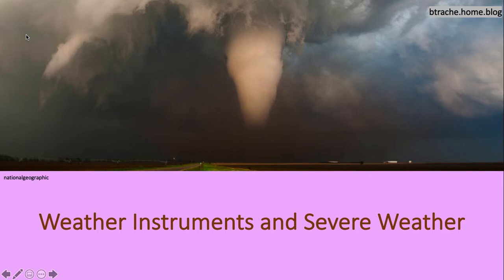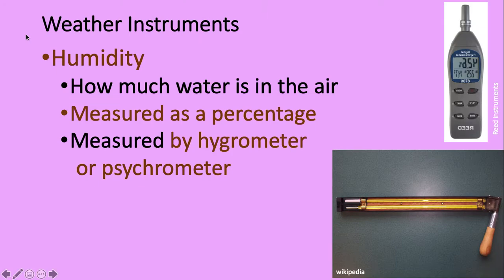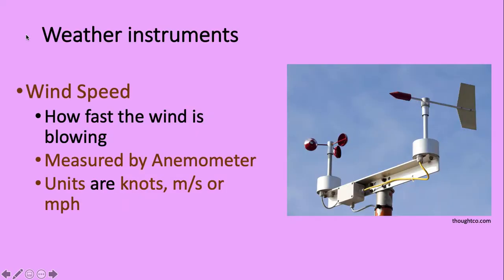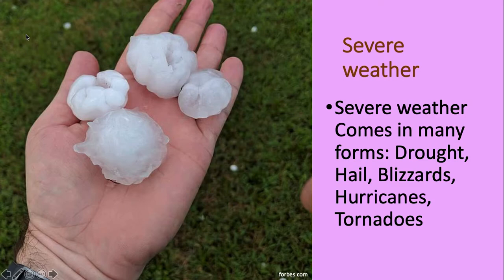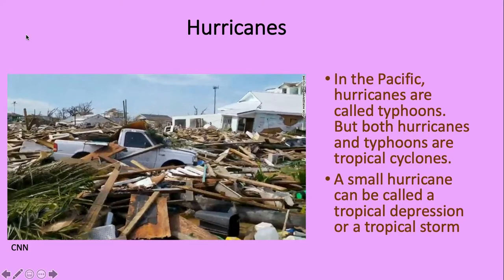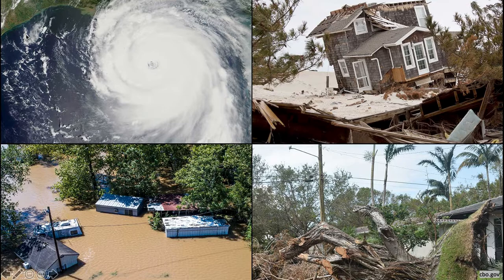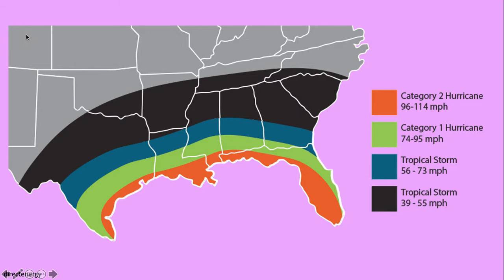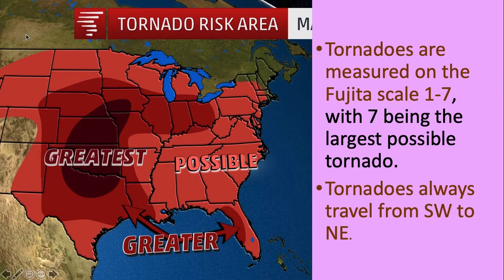Weather Instruments and Severe Weather